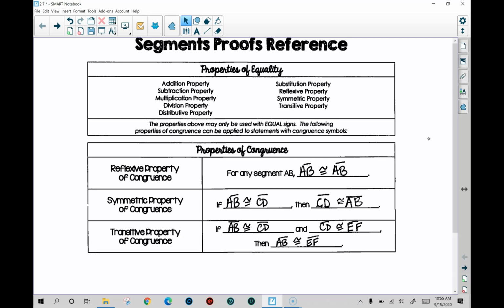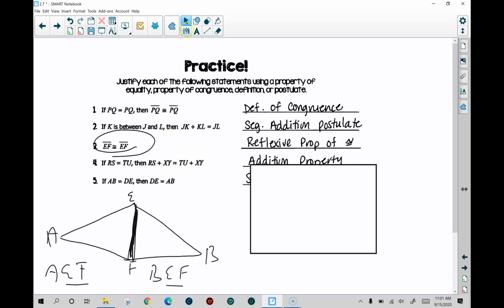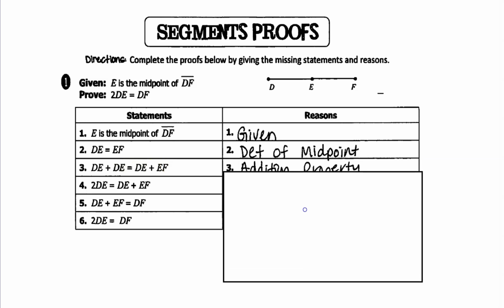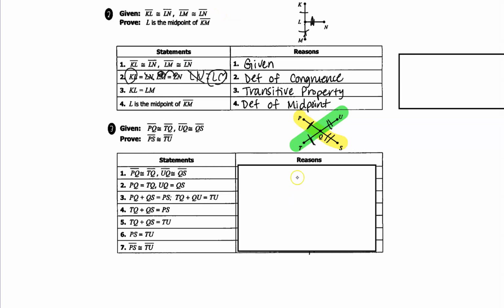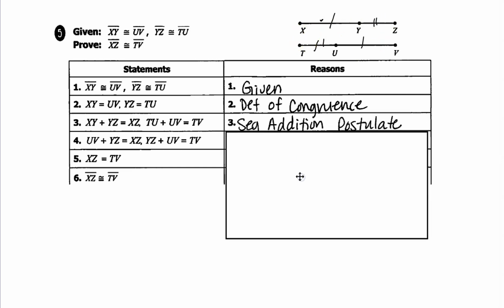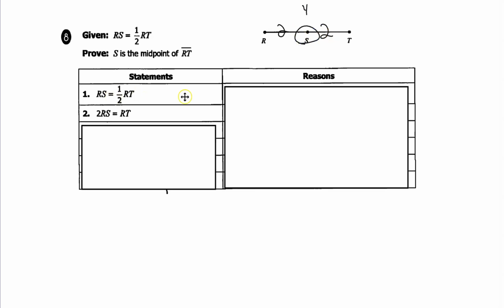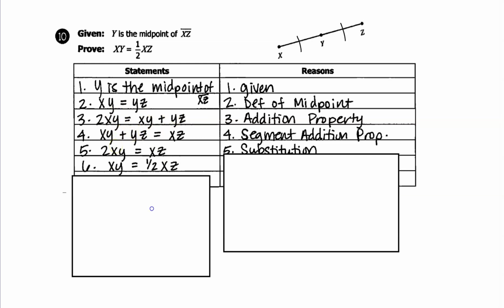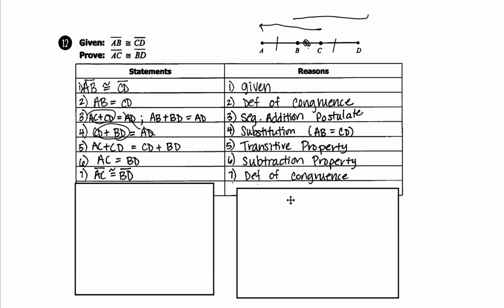Geometry Lesson 2.7